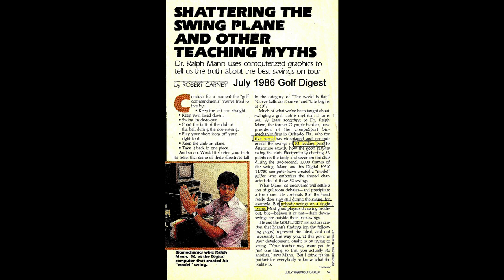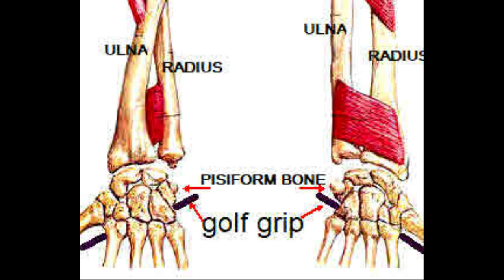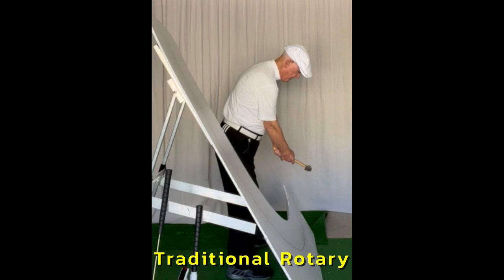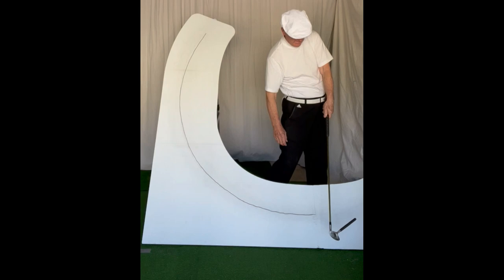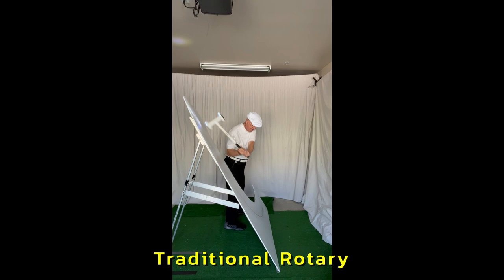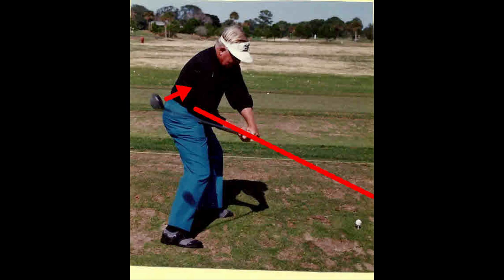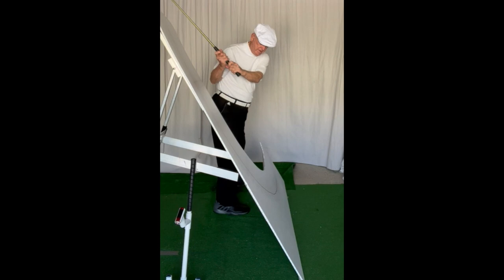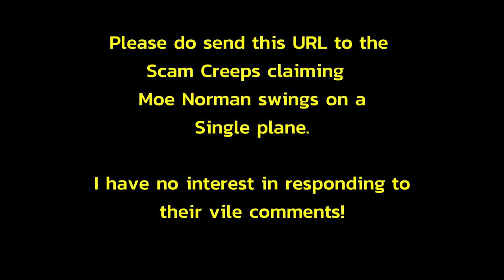MYTH of a Single-Plane swing using a traditional 2-AXIS left hand grip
Numerous "Self-Proclaimed Golf Instructors" claim Moe Norman swings on a Single-Plane. Bryson DeChambeau has the perception that he swings on a Single-Plane. Logical Science combined with video and photo observation shows that it is IMPOSSIBLE TO SWING A TWO-AXIS GRIP ON A SINGLE-PLANE.  The traditional golf grip is a TWO-AXIS (left forearm is one axis; shaft is the second axis) left hand grip.

Jack Kuykendall - Golf's #1 Scientific Teacher
Golf Magazine Top 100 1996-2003